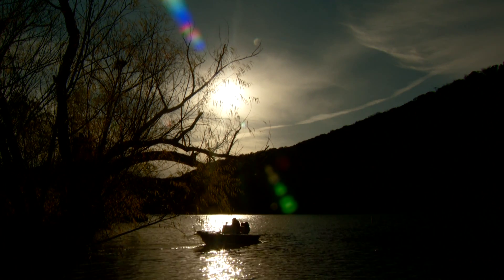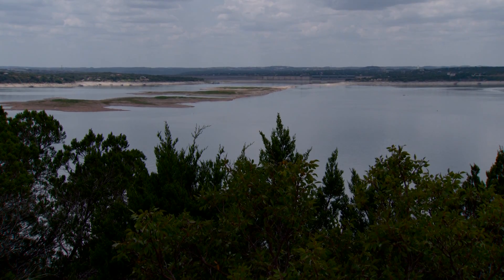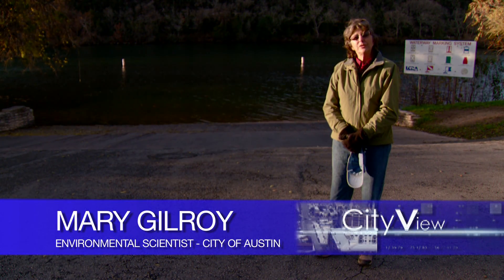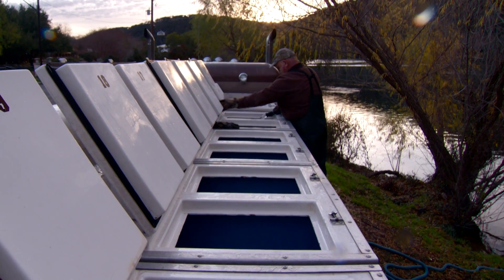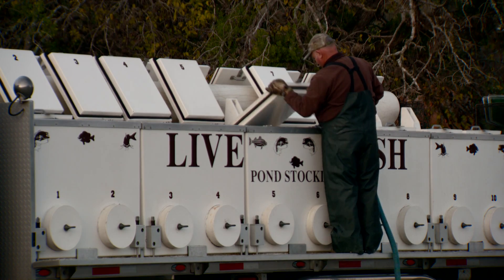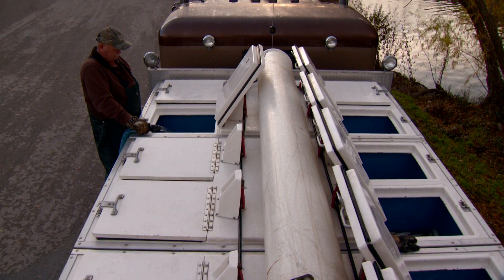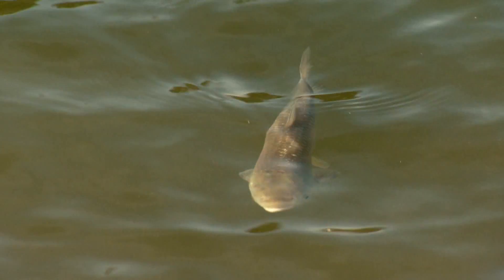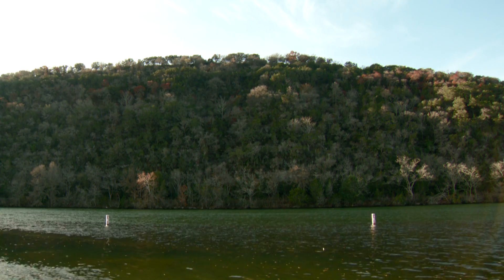CARP FISH RELEASE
The Watershed Protection Department released 6,000 sterile Asian grass carp into Lake Austin on December 20 as part of the ongoing effort to control the invasive, exotic weed hydrilla.

For several years, hydrilla covered less than 80 acres of Lake Austin. During 2011, hydrilla reached a historic high of over 500 acres as of this September, according to a Texas Parks and Wildlife Department vegetation survey.

This increase is likely due to the ongoing drought, which has created conditions favorable to hydrilla over other aquatic vegetation. In particular, much warmer water is flowing into Lake Austin from drought-stricken Lake Travis, and hydrilla prefers warmer temperatures.   Sterile Asian grass carp have been periodically stocked in Lake Austin since 2003 as a critical component of the integrated hydrilla management plan. The Texas Parks and Wildlife Department has approved the City's stocking permit, and is sharing the cost of the fish with the City.